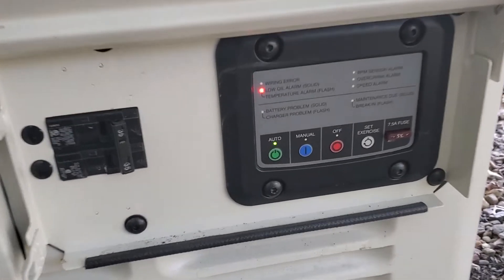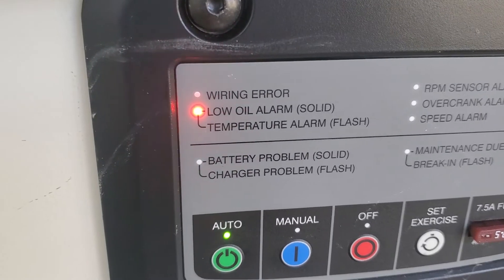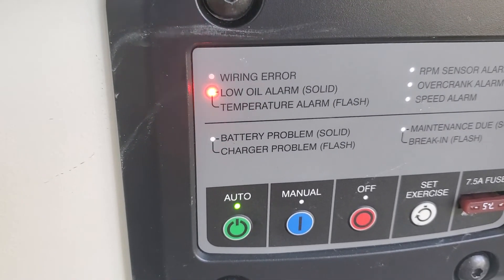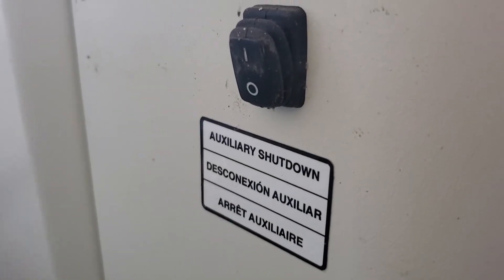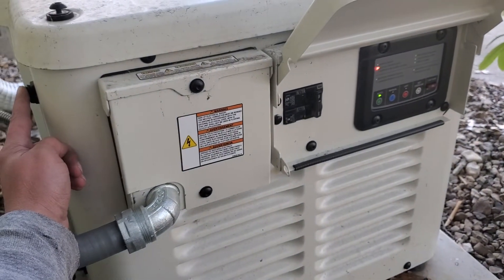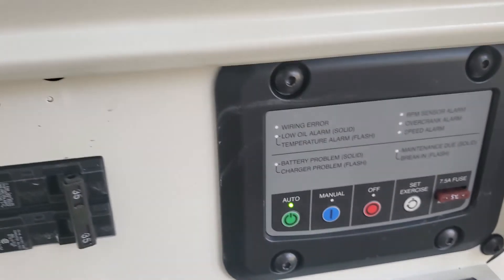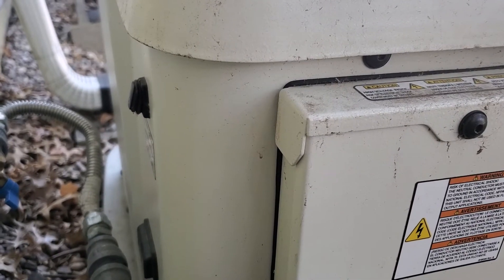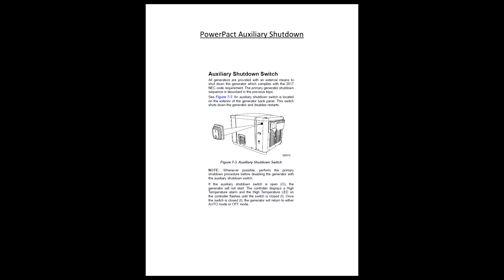Generac Generator: 7.5 Kw Fault light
7.5 Kw Generac generator that is 2018 and newer is equipped with an Auxiliary Shutdown switch. Striving to inform owners on how to reset fault.